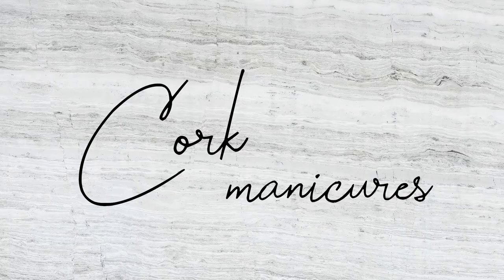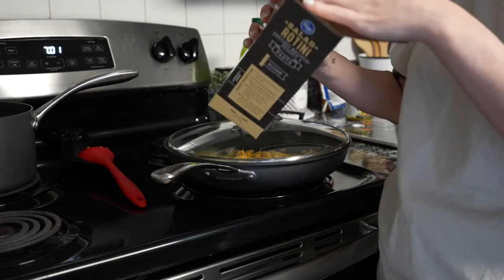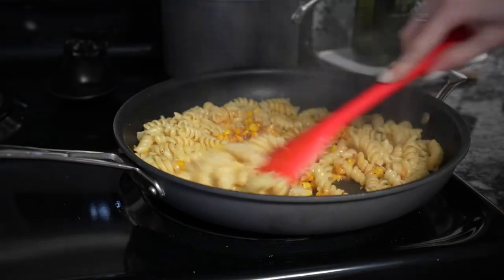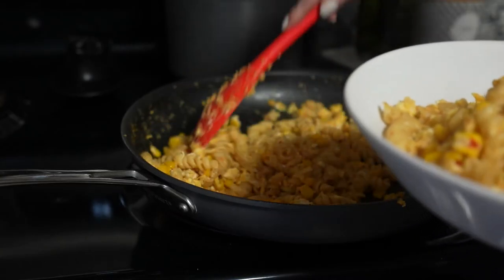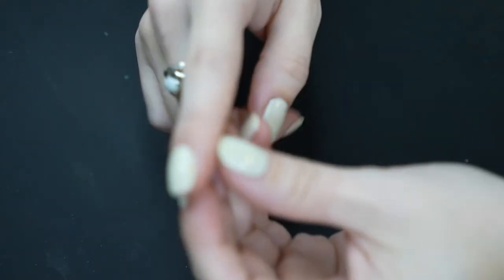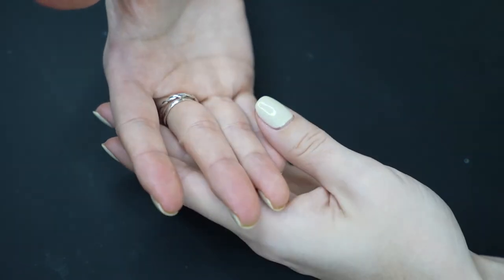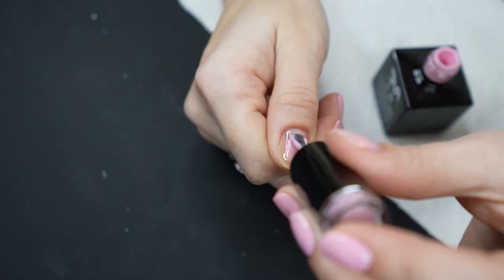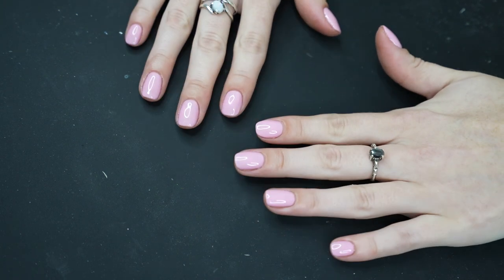Nail it with me #54 Cooking | Cork Manicures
My Business - Nail polish themed merch and stickers

Pasta Stir fry ? - this makes enough for 2 servings

Drizzle of Oil
174 grams Rotini
174 grams Frozen corn
2-3 tablespoons Garlic
2 tablespoons Better than the bouillon concentrate
4 Eggs
2 tablespoons Butter
Spice to taste

Boil Pasta water and add
Heat oil in a pan. Add garlic and corn. Cover and cook for about 4 minutes
Add in Bouillon concentrate
Add spices once corn has steamed
Add pasta once cooked and drained - spice more if needed
Make a little opening and add your eggs to scramble them up
Add butter to taste to make it a little more saucy and not so dried out
Eat !

Nail Caddy*:

What I store my polish in:

Seasonal Polish Rack*:

Acrylic Riser*:

Acetone Cup*:

Plastic Back Cotton Rounds*: